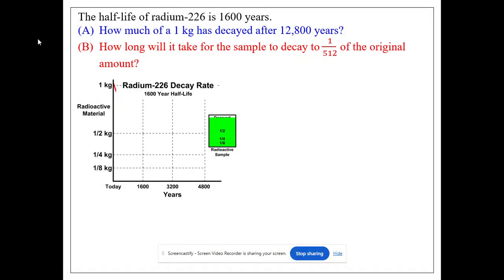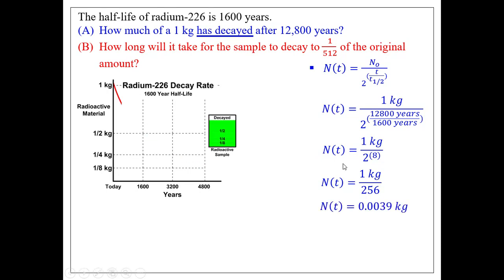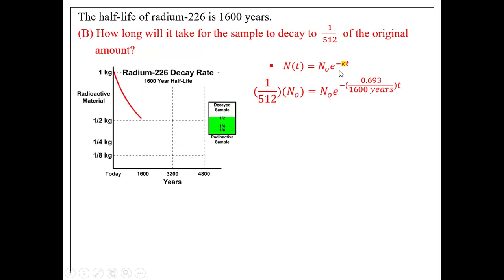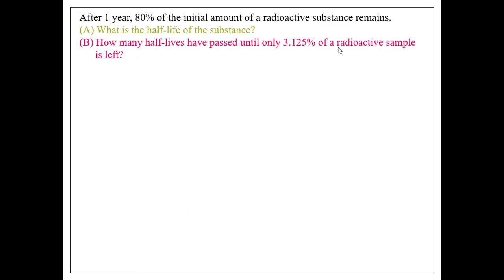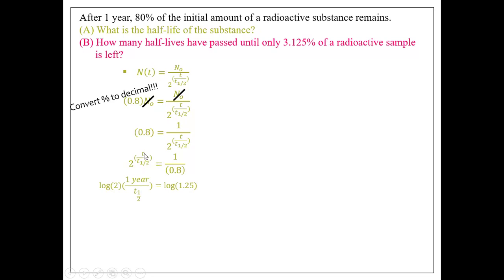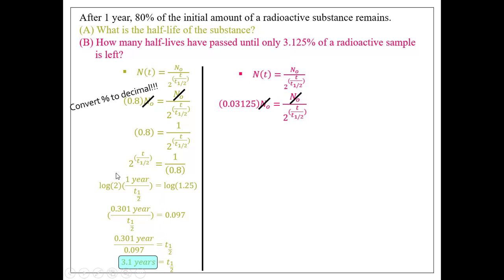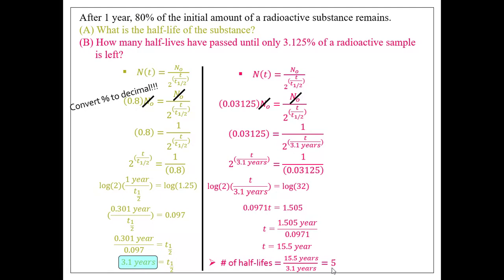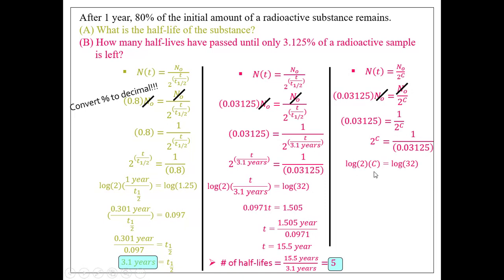Half-life_3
The half-life of radium-226 is 1600 years.
How much of a 1 kg has decayed after 12,800 years?
How long will it take for the sample to decay to 1/512 of the original amount?

After 1 year, 80% of the initial amount of a radioactive substance remains.
(A) What is the half-life of the substance?
(B) How many half-lives have passed until only 3.125% of a radioactive sample
      is left?